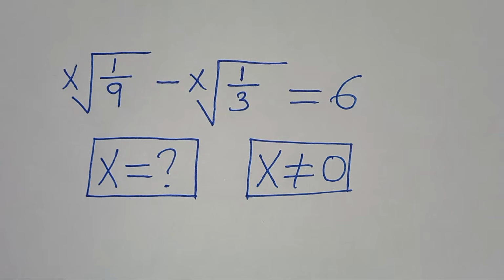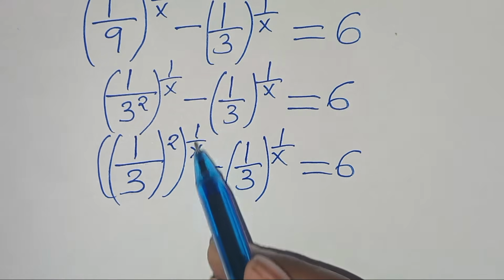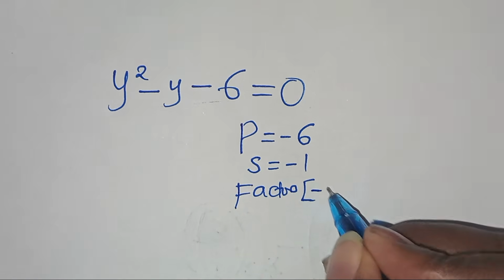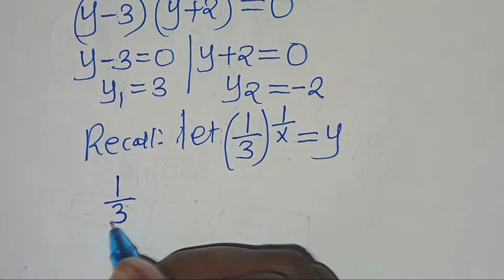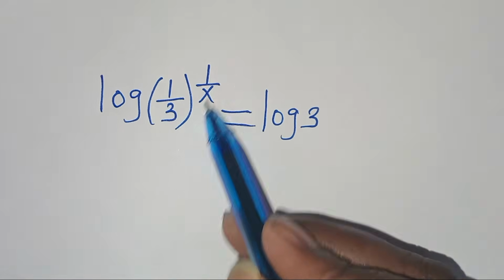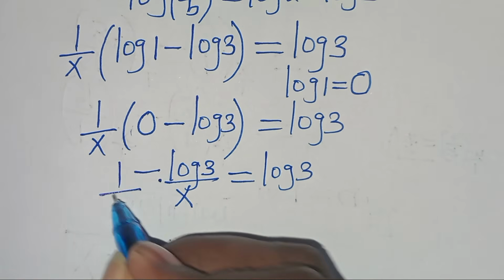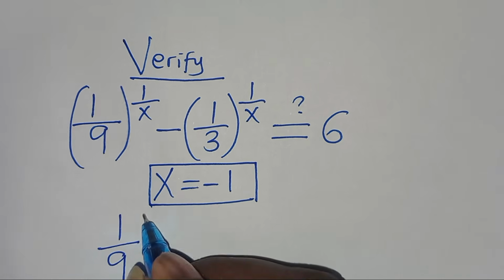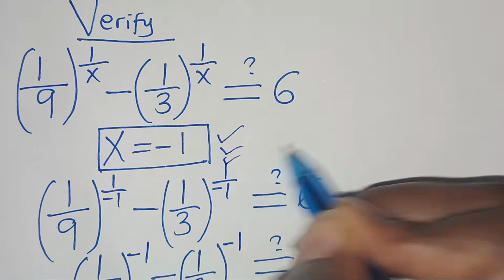Germany | Can you solve this ? | Math Olympiad